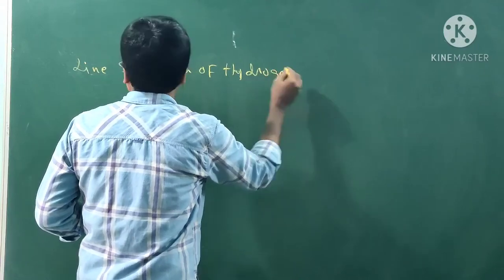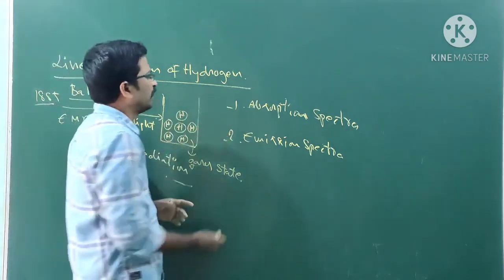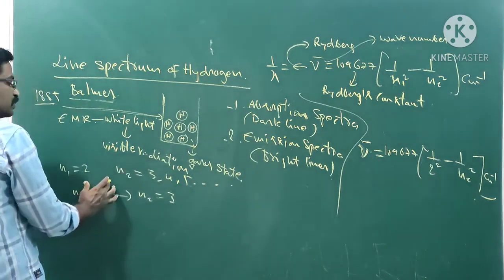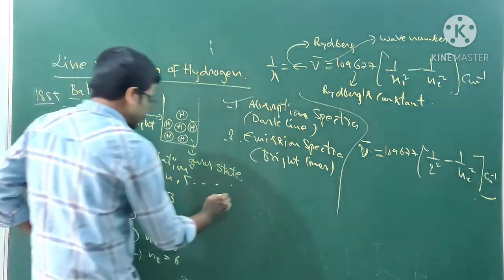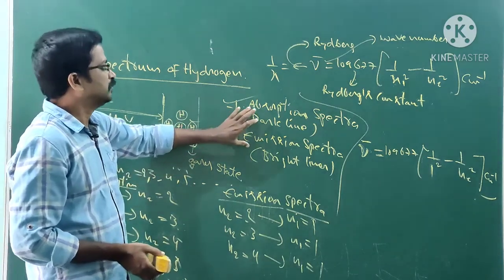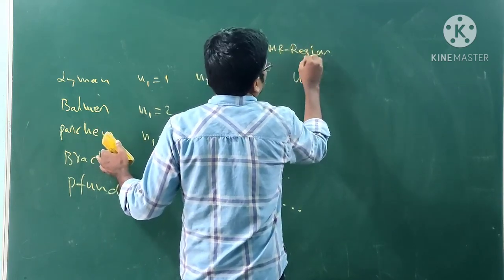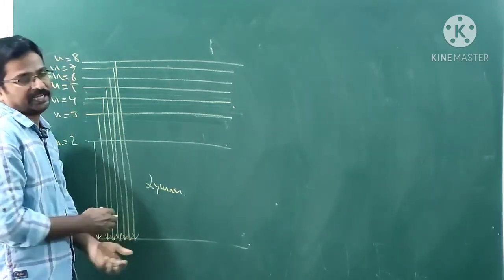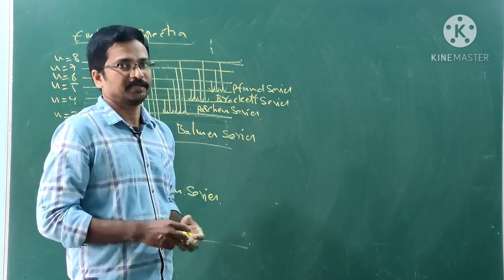ATOMIC STRUCTURE LINE SPECTRUM OF HYDROGEN